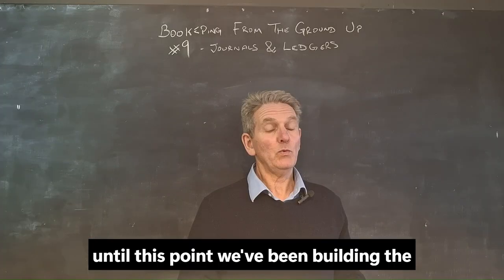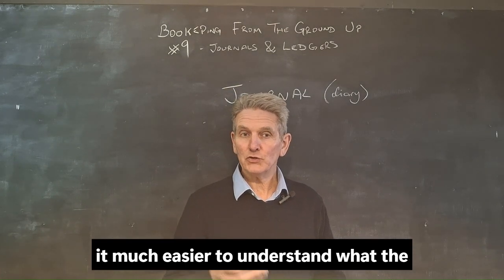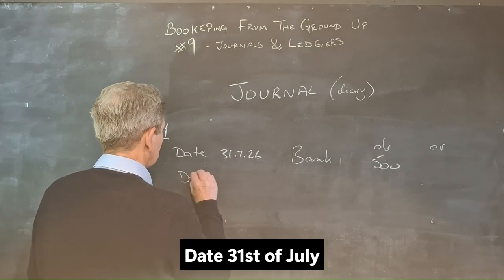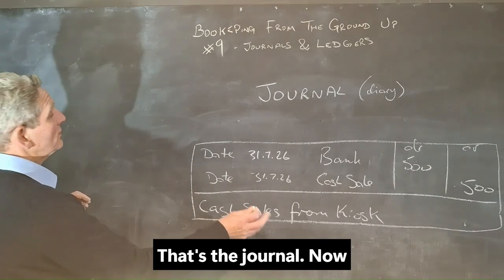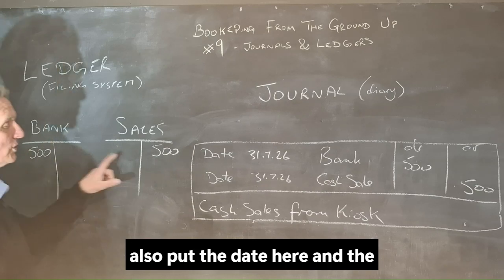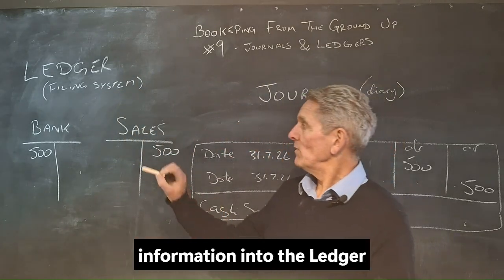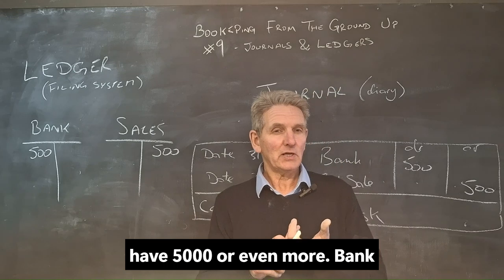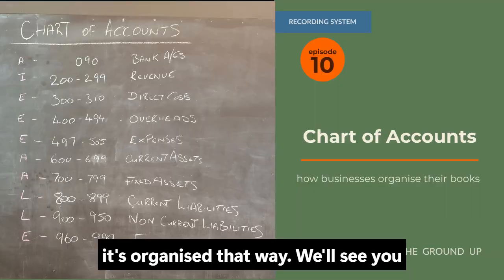Bookkeeping From The Ground Up #9 - Journals & Ledgers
📓 In this episode of Bookkeeping from the Ground Up, we introduce the Journal (the diary of the business) and the Ledger (the filing system that organises every account). You'll see what a real journal entry looks like ✍️, how "posting" actually works 📥, and why every piece of accounting software — including Xero — is quietly doing this exact process behind the scenes every time you code a transaction 💻.
🔨 This series is built for tradies, small business owners, and student bookkeepers who want to actually understand what's happening in their books — not just which buttons to click.
➡️ Next episode: we open up the filing cabinet properly 🗄️ and look at how a Chart of Accounts is built.
🌐 Learn more about how we help New Zealand small businesses with their books